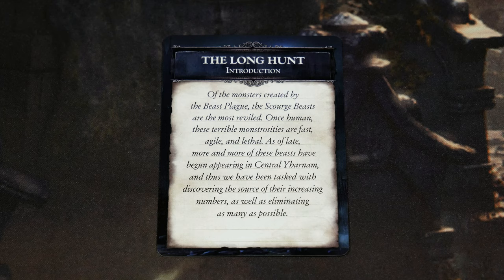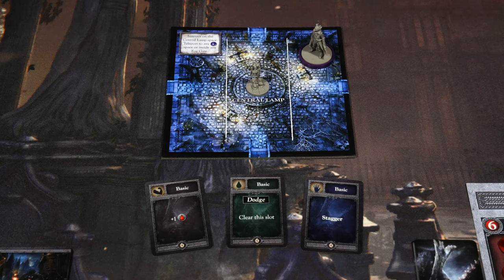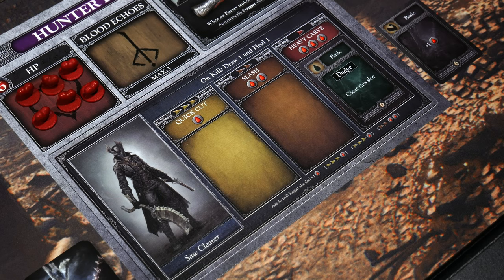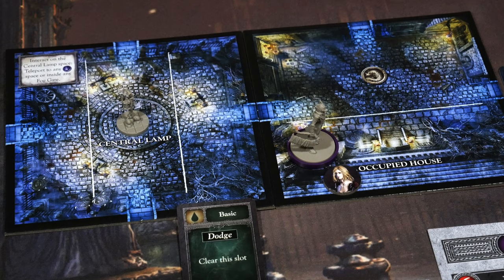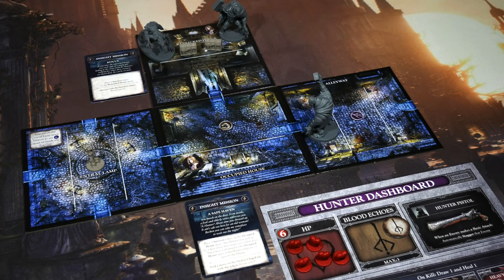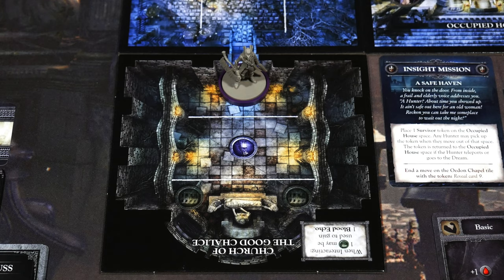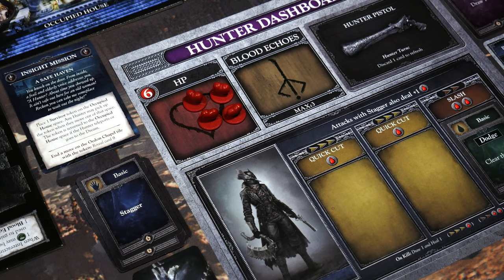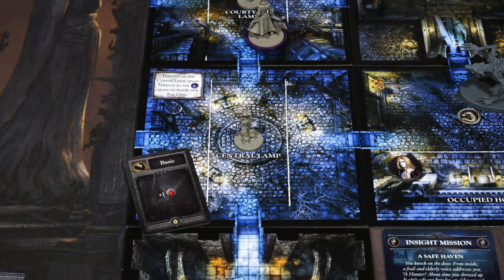Bloodborne: The Board Game | The Long Hunt | Chapter 1 | Part #1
Rollers! Join me as I begin a true solo playthrough of Bloodborne: The Board Game created by Michael Shinall, Eric M. Lang and published by CMON. In this video we learn how to play the game during gameplay while I attempt to survive the streets of Central Yharnam in The Long Hunt campaign. Hope this helps you make an informed decision on this one and keep on rolling solo my friends! ;D

Intro 0:00
Overview 1:28
The Long Hunt / Hunt Mission 2:24
Win / Loss Conditions 3:37
Round Overview 6:16
Part #1 7:05
Rolling Solo Producers 1:06:57

"Revered for its healing techniques, the town of Yharnam is rapidly degrading as a plague that turns people into beasts spreads uncontrollably. As a Hunter, it falls to you to quell this growing threat. You will have to fight through beasts, monsters, and townsfolk alike to survive the night and discover the source of this madness.

In the campaign-based action-adventure Bloodborne: The Board Game, players take on the role of Hunters, working together against the game to uncover the mysteries hidden within the city of Yharnam and beyond. Featuring unique Trick Weapons, each with various forms and powers, Hunters have to think quickly and adapt their tactics to overcome the multitude of foes that stand in their way. Learn their behavior, exploit their weaknesses, and strike them down! Featuring unique card-driven combat, luck has little place here — success or failure depends on your choices and how you approach each engagement!

Of course, against such horrific foes, death is a common occurrence, but worry not as death is no end for a Hunter. Those who fall in combat awaken in the Hunter's Dream, ready to return fresh to the fight. Be warned, however, that upon awakening you might find previous foes and obstacles returned, Worse, time is not on your side as the Blood Moon rises ever higher into the sky, spreading its madness across Yharnam. You must press ever forward if you and your comrades hope to complete the Hunt before the city meets an unfortunate end."